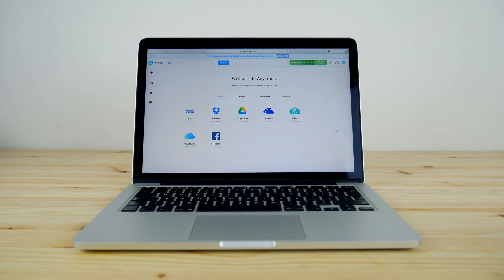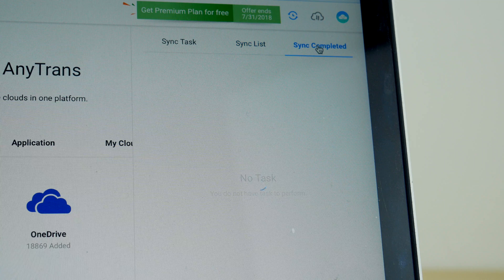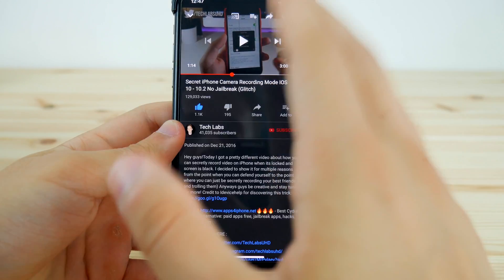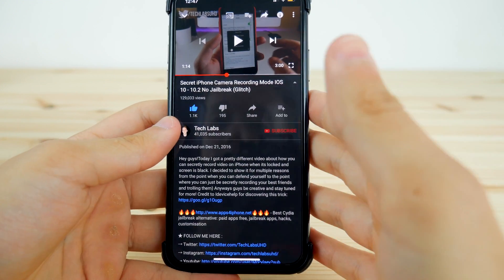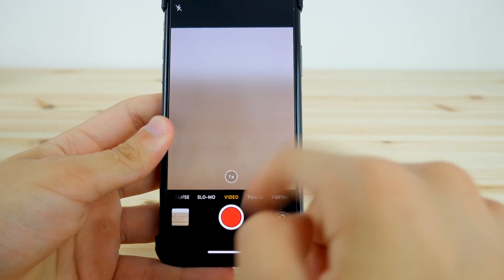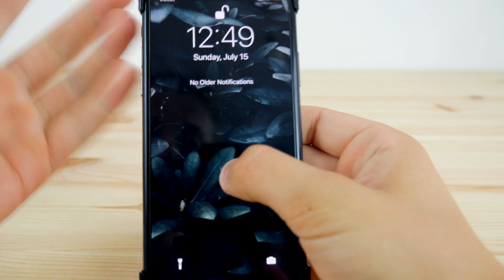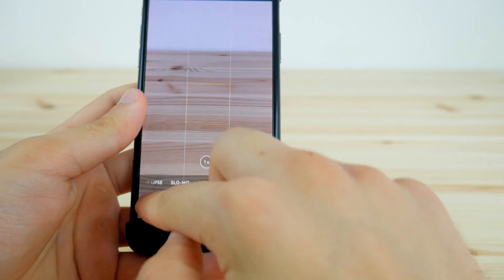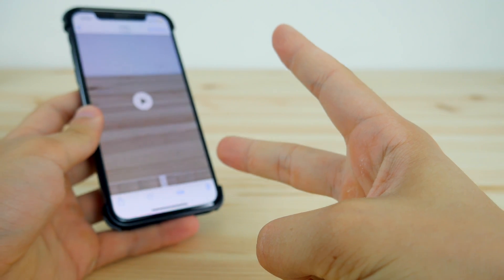Secret iPhone Camera Recording Mode IOS 11.4 / 11 - 12 No Jailbreak (Hidden Feature)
A nice hidden iPhone trick that allows you to secretly enable camera recording on the lockscreen on iOS 11 - 12. Enjoy!

Customise your IPhone IOS 9 - 10 No Jailbreak ►

- Tech Labs 